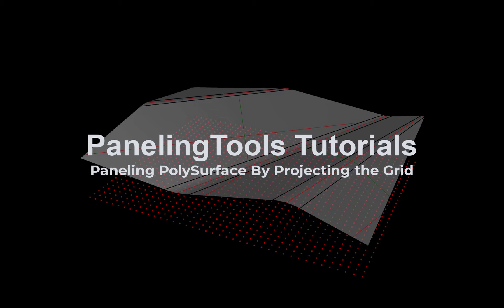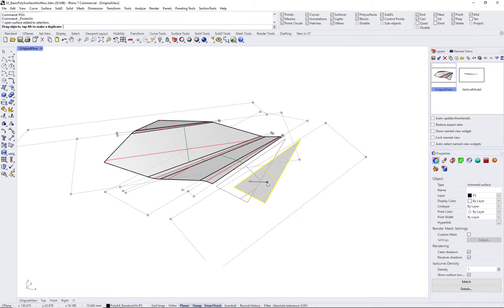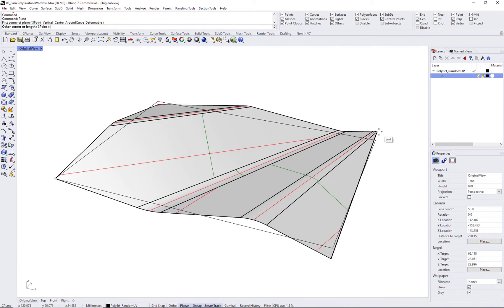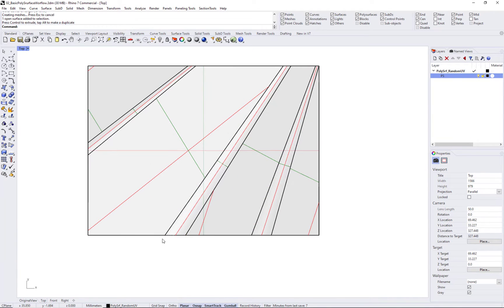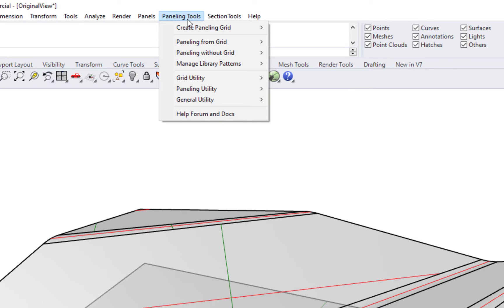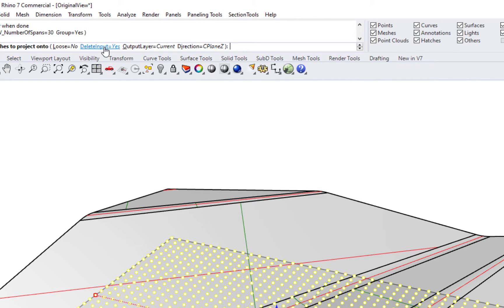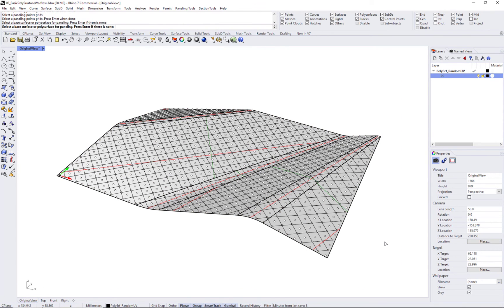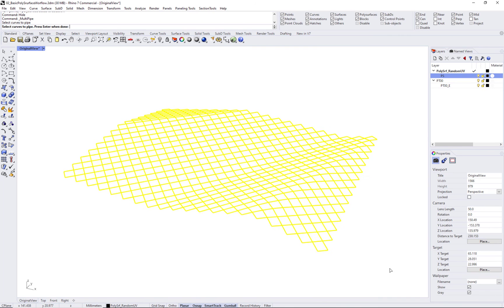Paneling Polysurfaces Using Grid Projection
PanelingTools for Rhino tutorial to show how to create continuous pattern across a NURBS polysurface using paneling grid projection.